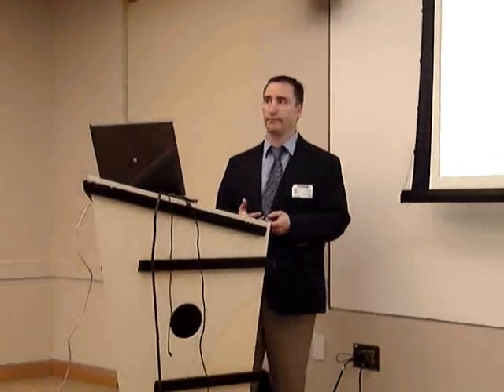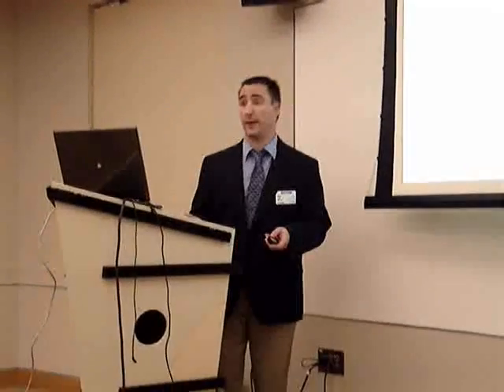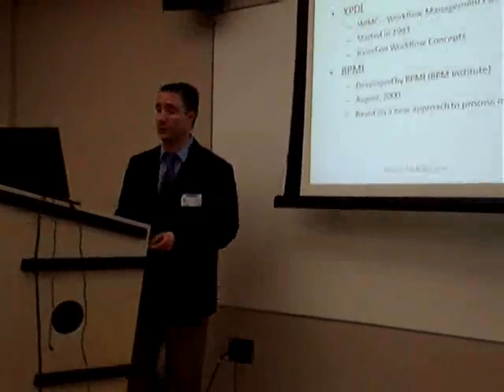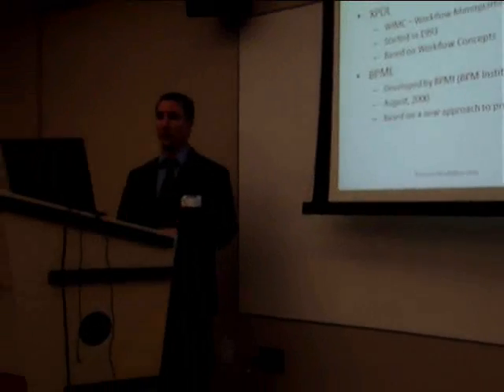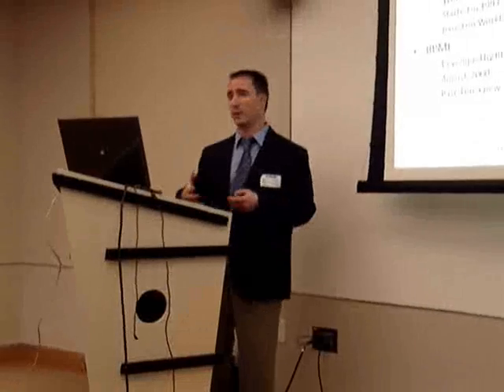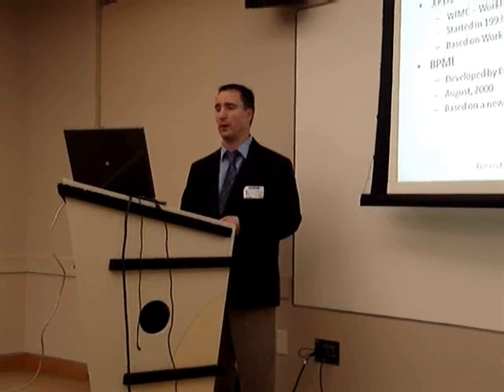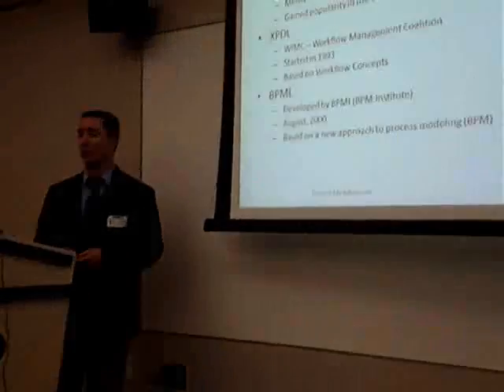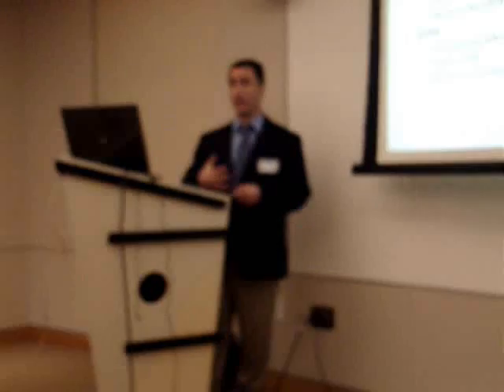Do you still use flowcharts to model BPM? (ABPMP Georgia event)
This video was extracted from the "BPMN Introduction" event of the ABPMP Georgia Chapter.  In this video, Rick Geneva, a BPMN expert (and BPM expert) explains why you shouldn't use flowcharts to model BPM.

Become a better BPM Professional.

Please join the ABPMP - Association of BPM Professionals.

and click JOIN.

Come join the BPM revolution!